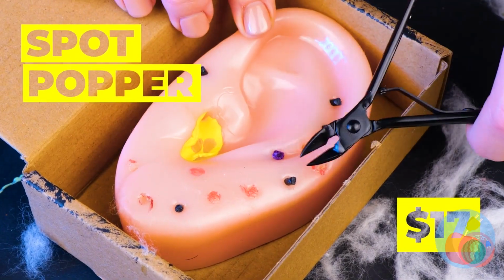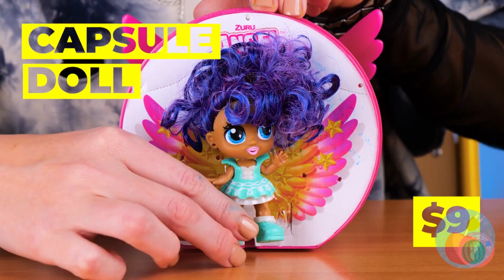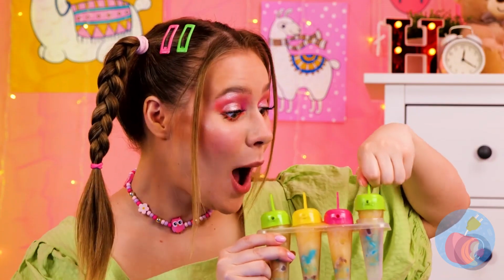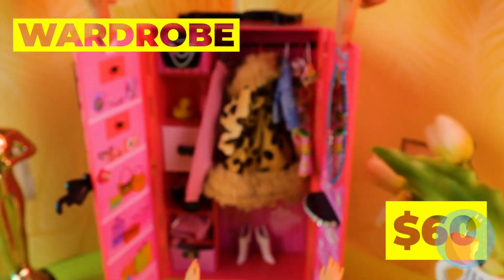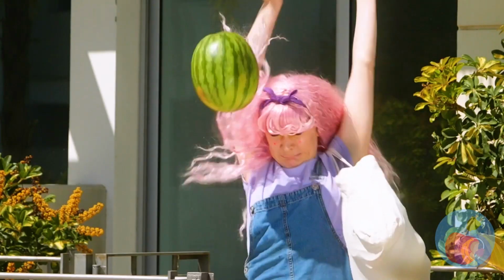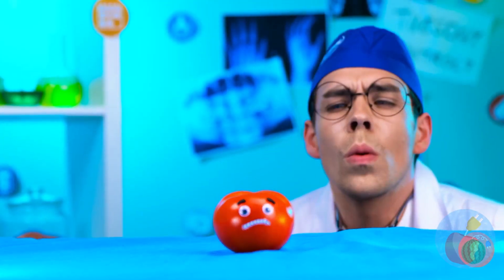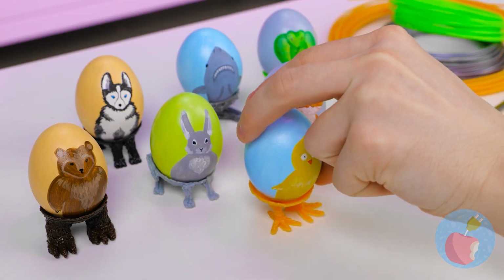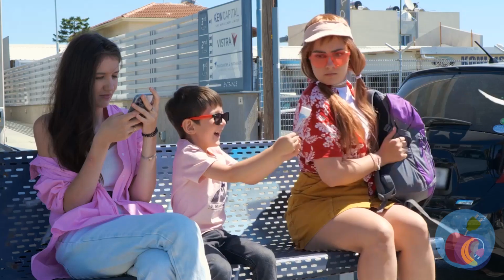Always Take Care of Your Pets! Cute FREE DIY Crafts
Hey hey!
Do you love adventures and different DIYs? 🤩
Let's do these crafts together!💕
Watch our new video and have fun💓💓

00:00 CHAPTERS
00:02 DON'T POP THOSE PIMPLES
4:15 BIGGEST OCTOPUS FRIEND
8:01 POP TUBES VS FREE CRAFTS
12:17 COOL HACK IS FOR THOSE WHO DON'T LIKE MESS
16:22 RAINBOW SHOES ARE THE BEST
20:32 DIY PRINTER IDEA
24:08 CUTE ELEPHANT HELPS OUT
28:18 HOW TO MAKE A DRESS FOR DOLLS
32:16 3D PEN CLOTHES!
36:22 OUTSIDE HAIR SALON IDEA
40:18 IMAGINE YOURSELF A REAL DOCTOR
44:28  LITTLE TOMATO NEEDS OUR HELP
48:02 LET'S SAVE THE POTATO!
52:40 CREATIVE EGGS IDEA
56:17 BEST LIFEHACKS FOR TRAVELLERS